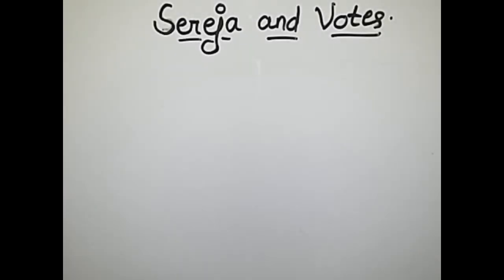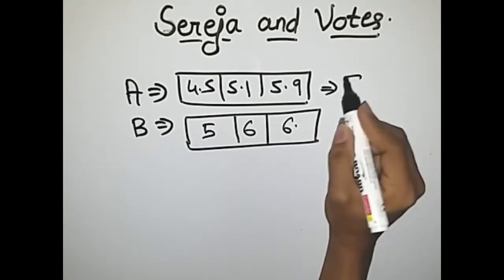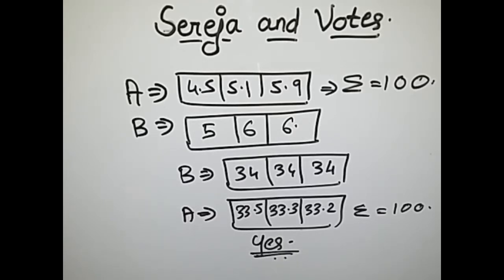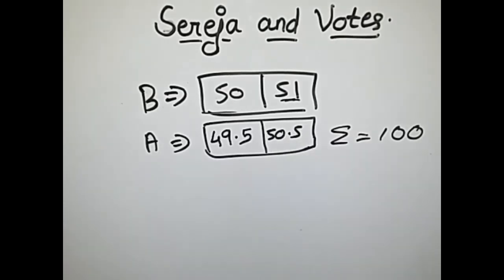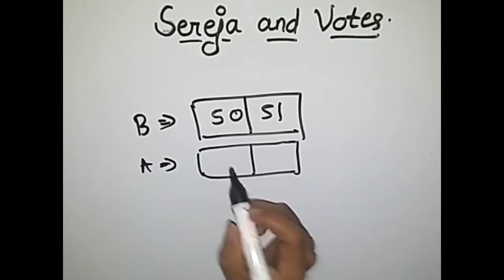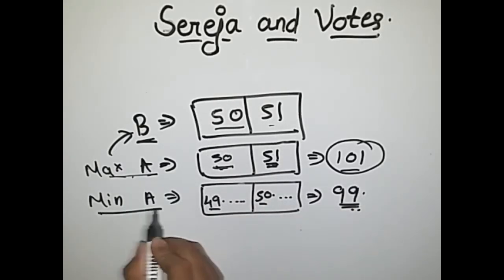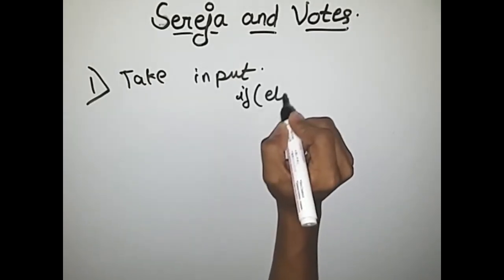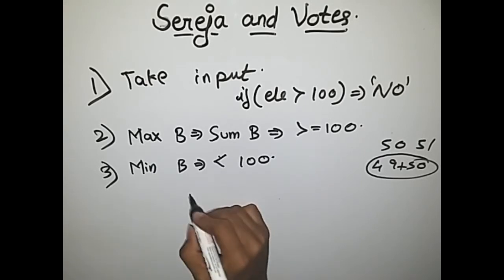Sereja And Votes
This video explains the solution to the problem: "Sereja And Votes"
The problem is from codechef.com and here's the link to the problem